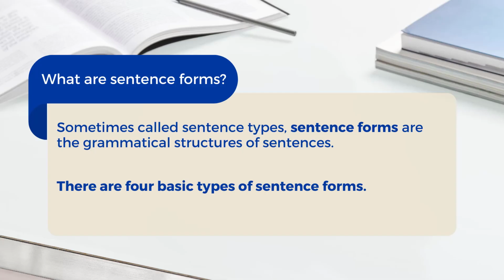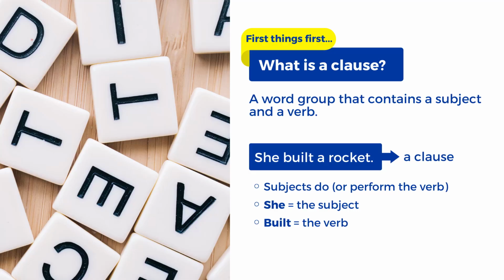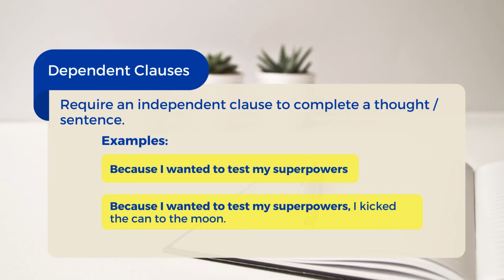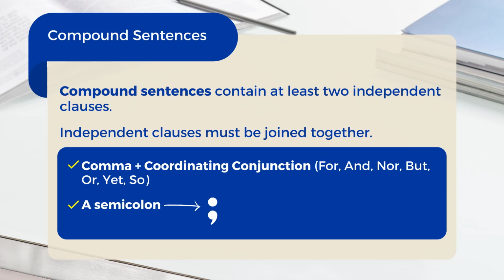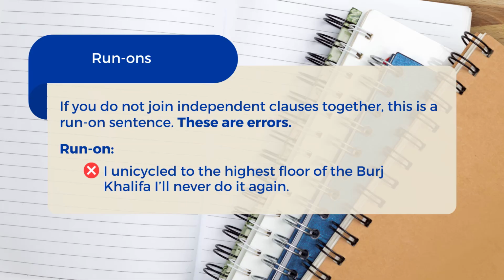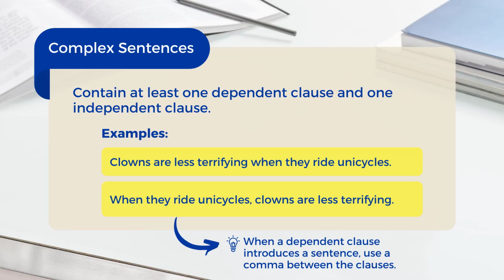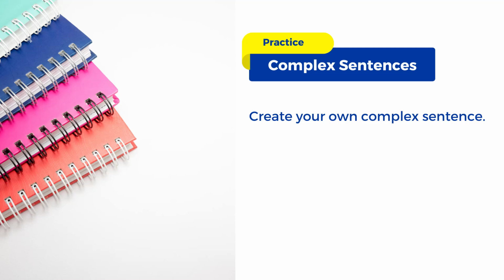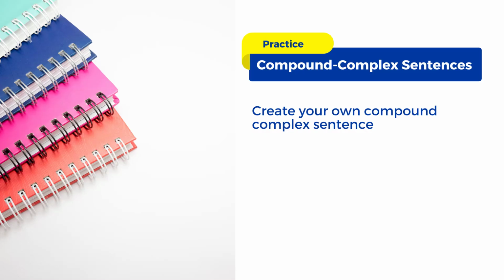Mastering Sentence Structure: Learn the 4 Types of Sentences!